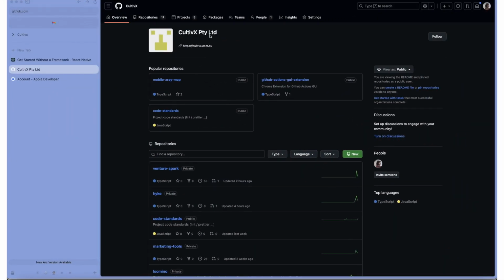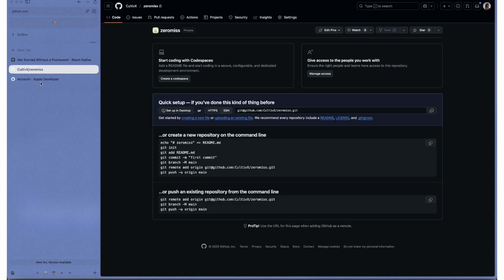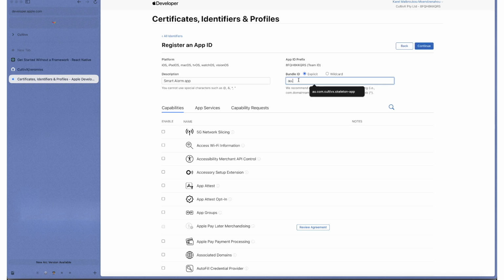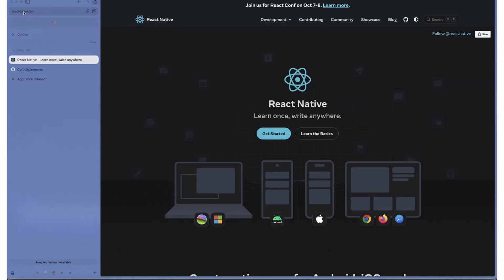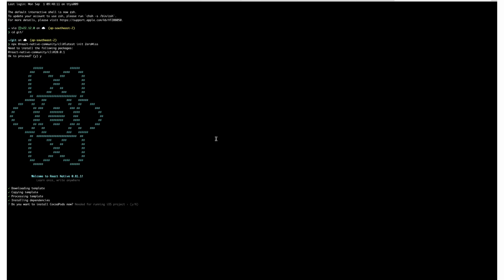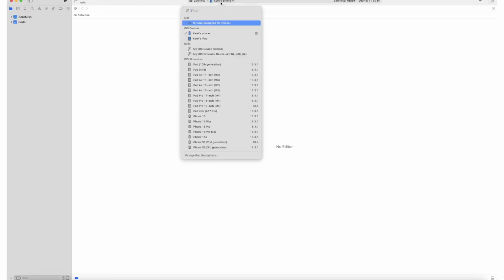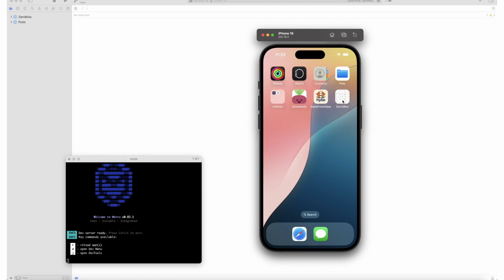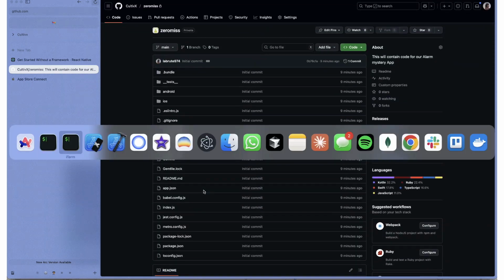Building ZeroMiss: Setting Up Locally & Getting Ready for Launch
In this video, I kick off the ZeroMiss app journey! I’ll show you how I set up my development environment from scratch, create a GitHub repo, register as an Apple developer, and get the first version of ZeroMiss running locally with React Native (using TypeScript).

If you want to learn how to take your app from an idea to the App Store, you’re in the right place. Follow along for practical steps and real talk about the process.